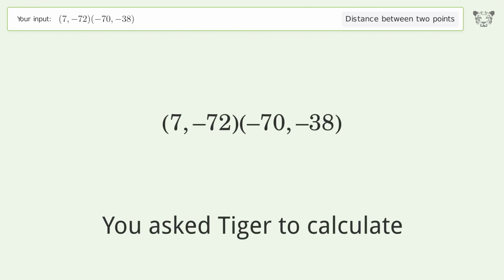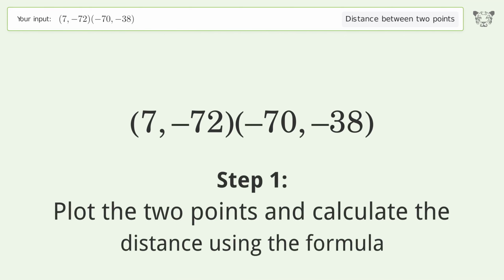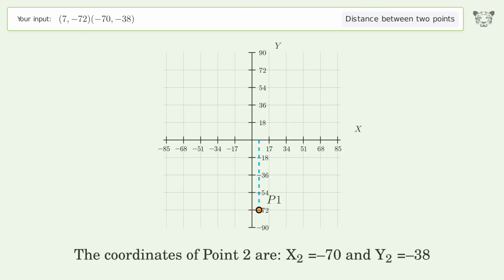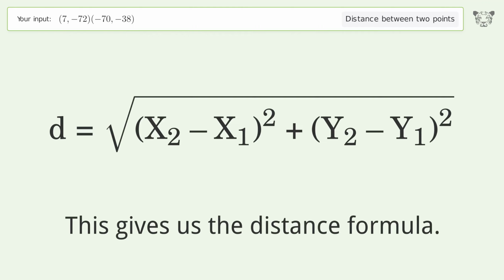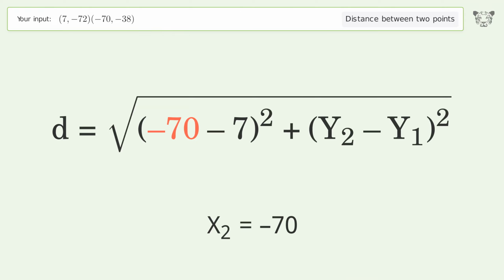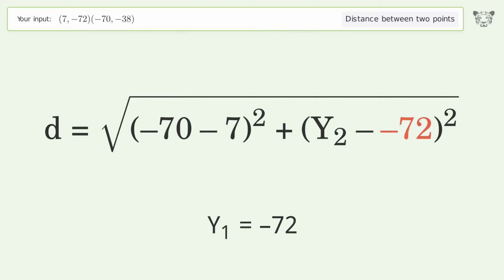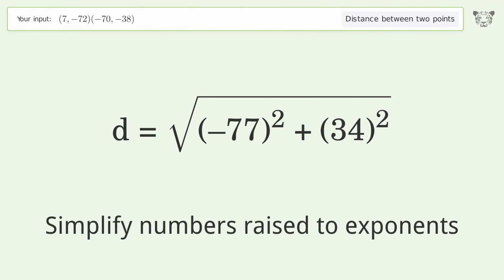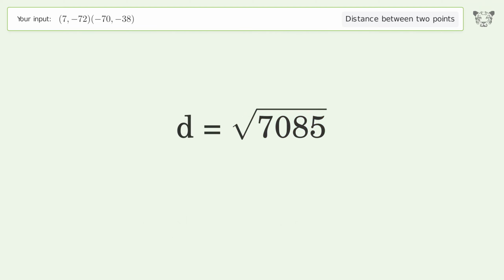Find the distance between two points p1 (7,-72) and p2 (-70,-38): Step-by-Step Video Solution